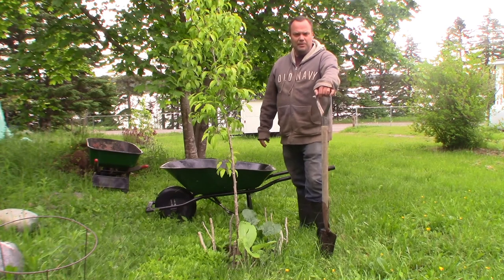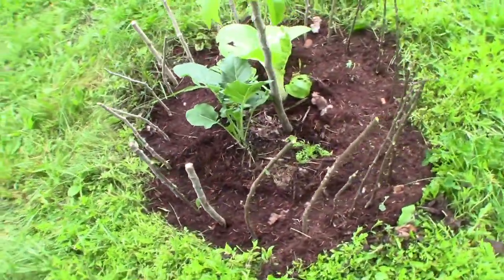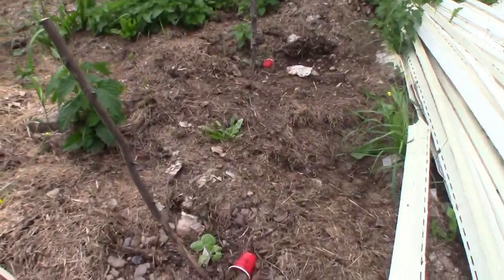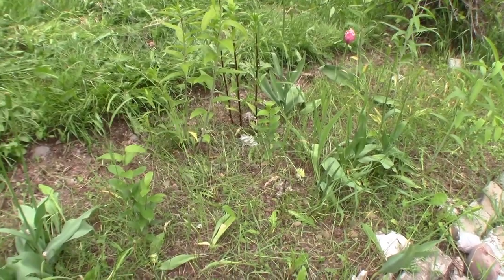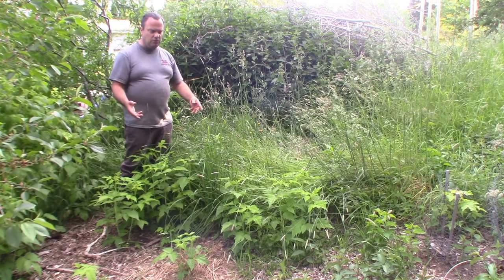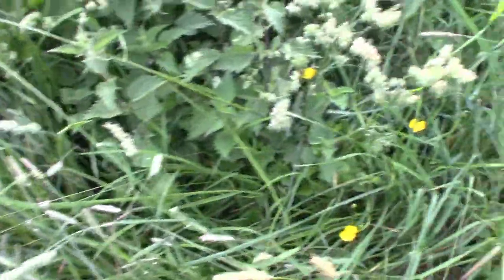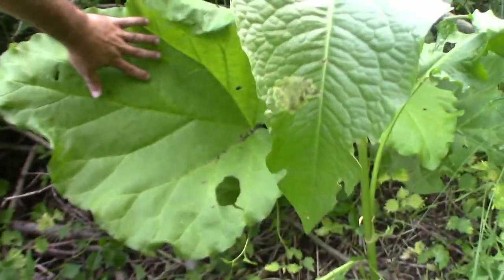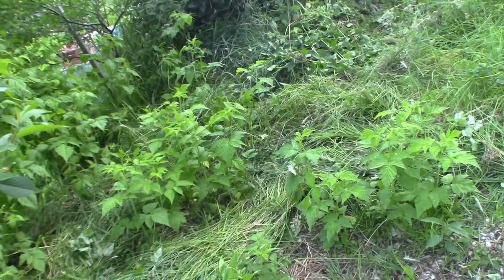Chop and drop with native plants!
There are several plants that people aspiring to practice permaculture search for. But nature provides us an abundance of chop and drop mulch if we don't keep fighting her off.